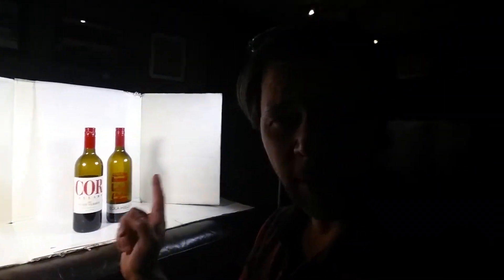New Red Wine Suggestion: Petit Verdot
If you like big, hearty red wines, you may like Petit Verdot. Hang out with me for a minute whilst I regale you with the story of this grape.

In this video: COR Cellars Petit Verdot (Washington State)

Don’t just drink wine… let it move your soul! We’ll see the world in a different way as we look through the drinking glass to discover the places, the people and the flavors that make life richer. WSET Diploma graduate Marc Supsic can show you how to raise a glass to the joy of life and start, “Wine Living.”